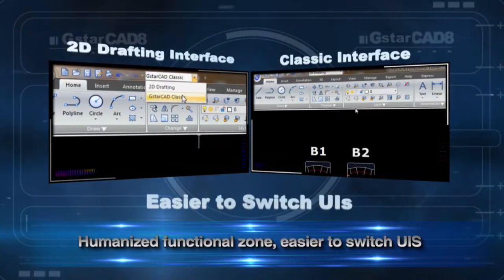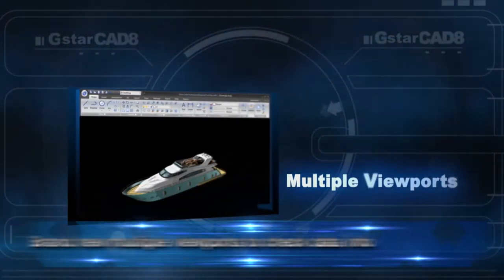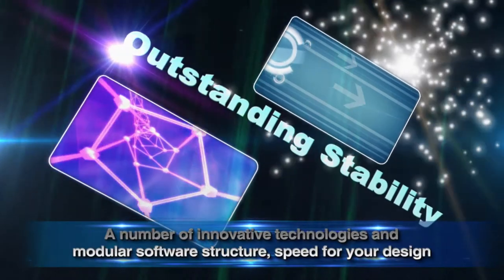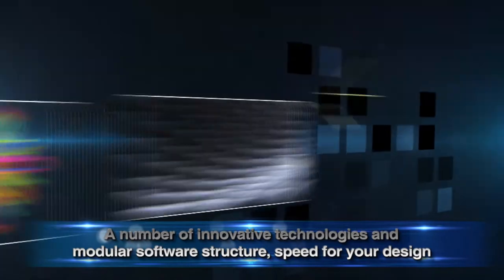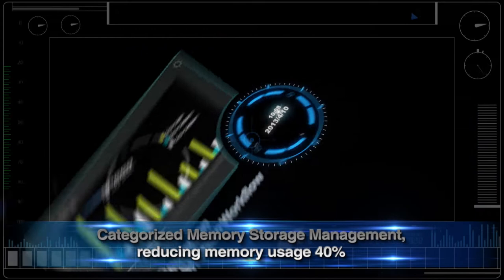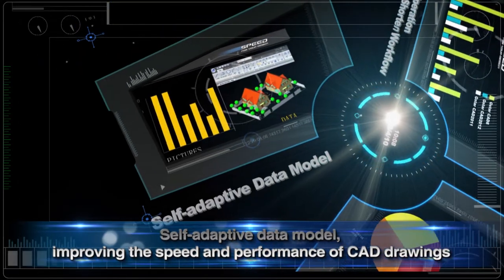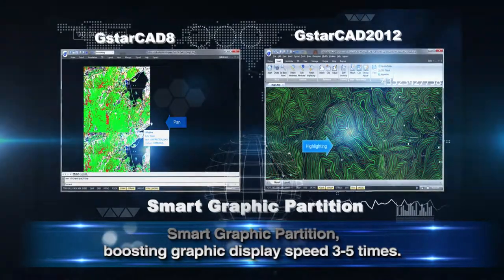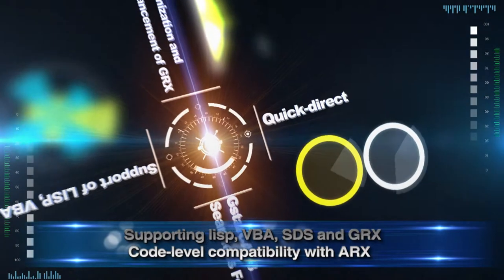GstarCAD8 - Breakthrough speed and quality CAD Software [English, HD]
Highlighting of GstarCAD 8 is speedier CAD processing technology as it's predecessor, adopted fastest new kernel with the newly designed modular software architecture brings foremost outstanding stability.